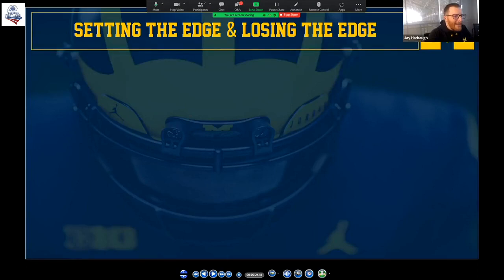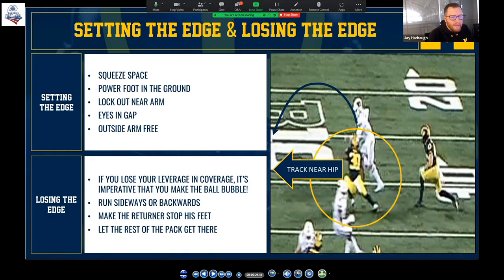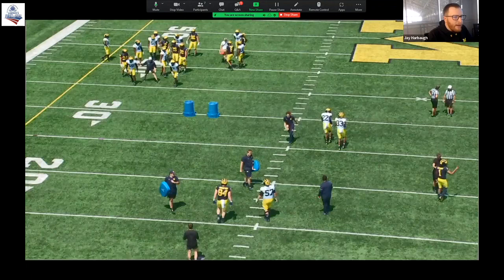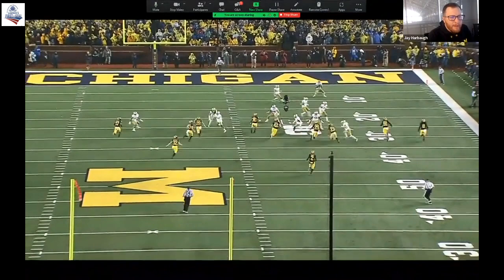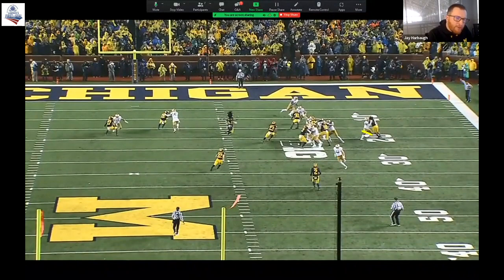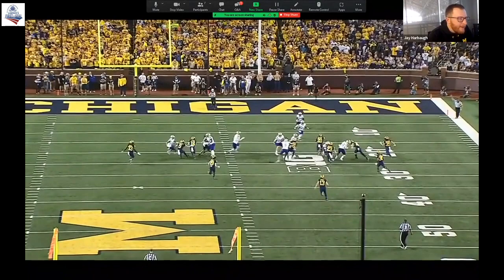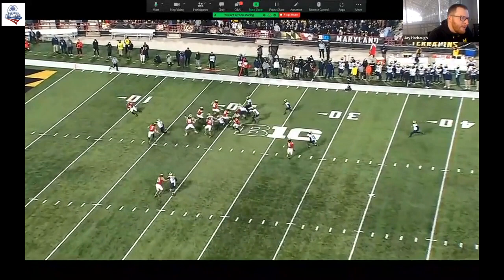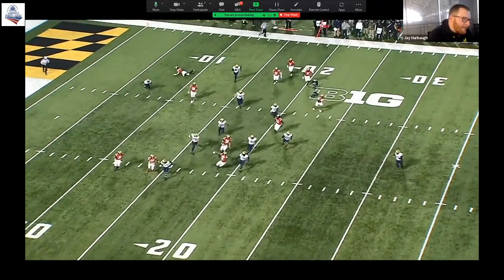Seattle Seahawks ST Coordinator Jay Harbaugh - Setting/Losing Edges (Kick Coverage)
Setting Edge
- Squeeze space
- Power foot in ground
- Lock our near arm
- Eyes in gap
- Outside arm free

Losing Edge
- Make the ball bubble
- Make returner stop feet